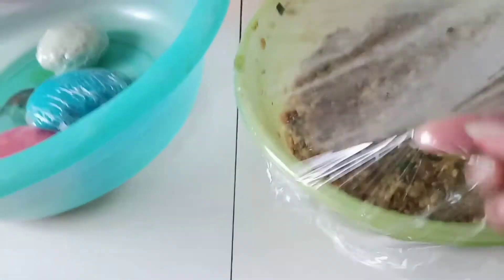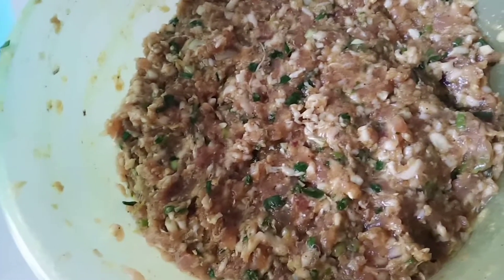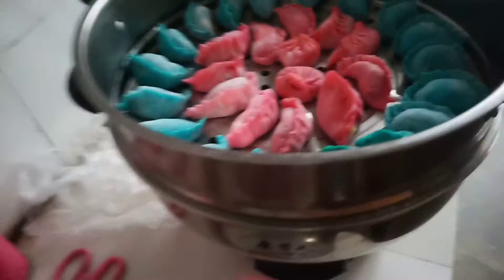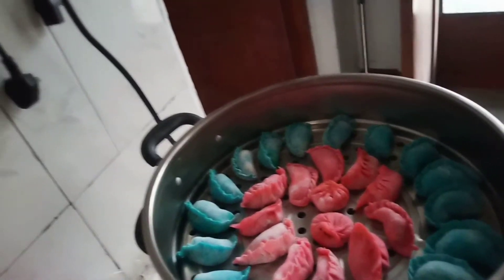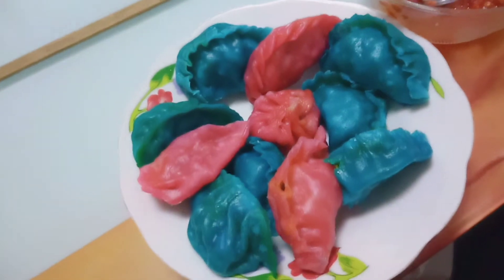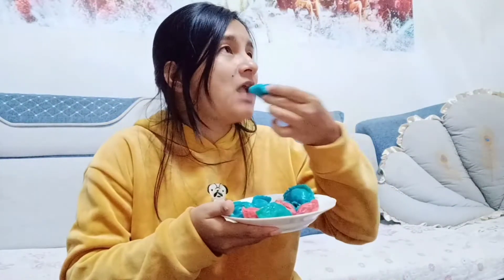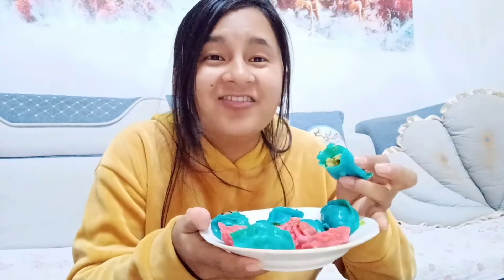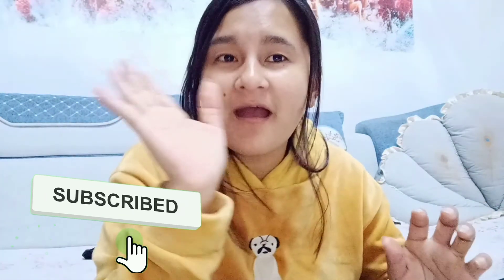First Time Making Colourful Momos|New experience👍|Chicken momo in Nepali style |Nepali Girl In China